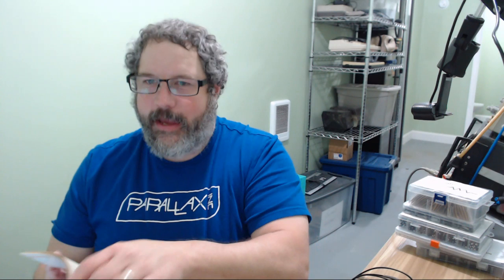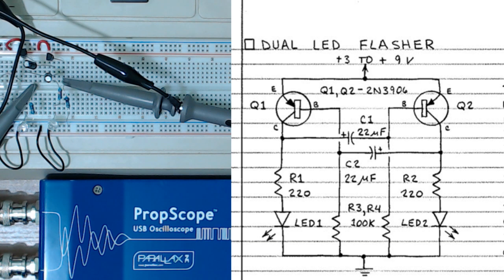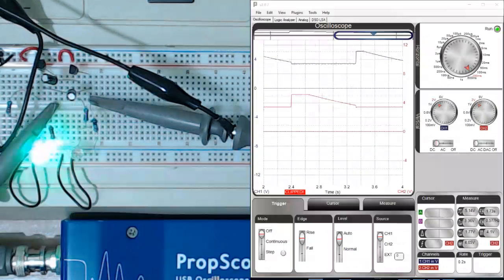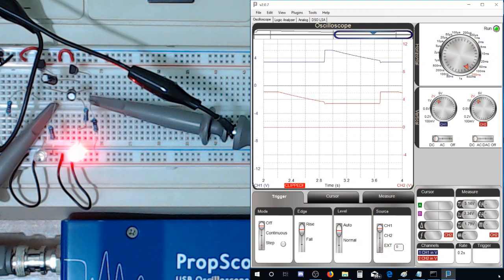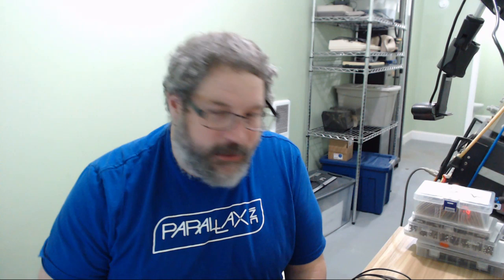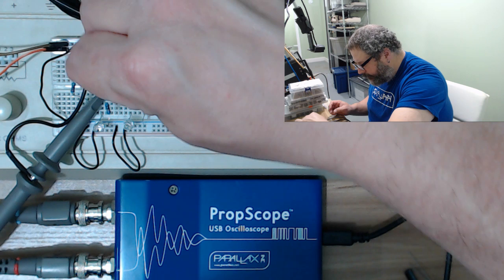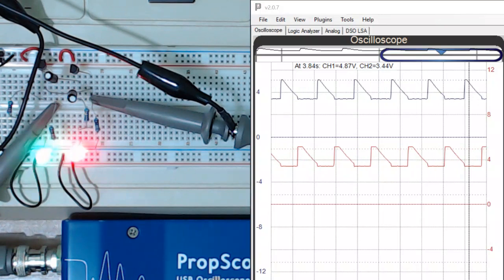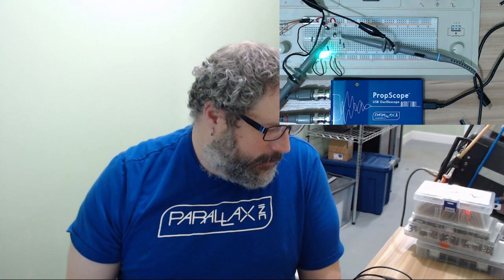Forrest Mims III - Free Running Multivibrator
Star Simpson​ created a series of kits of Forrest Mims's Classic Circuits.

The one for this circuit is available from Adafruit Industries​

Getting started in Electronics